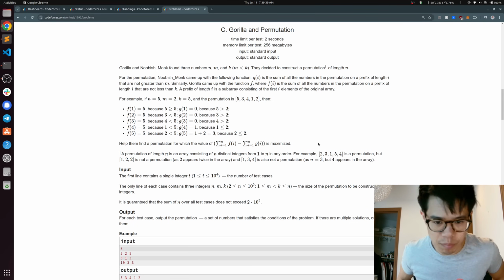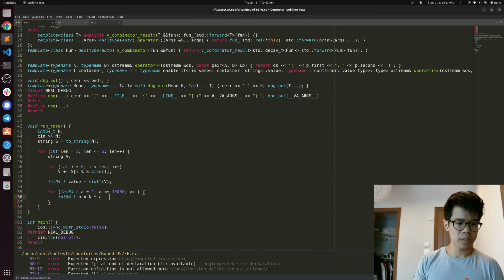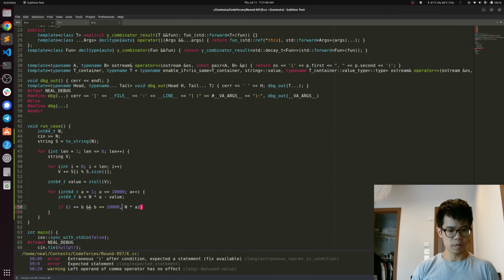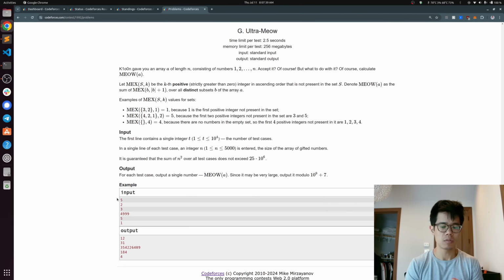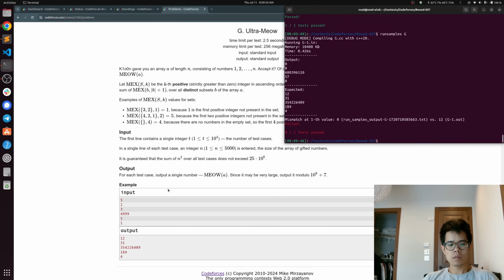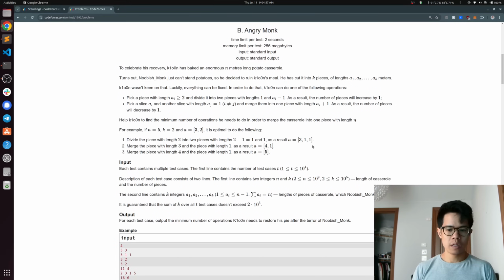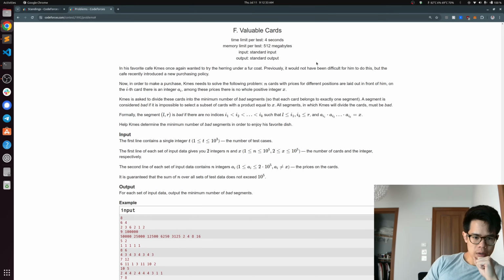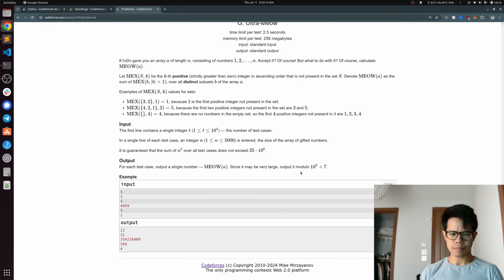Winning* Codeforces Round 957 DIv. 3 (*tourist doesn't count)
Been a while but we're back with a win*! Contest standings

0:00 Problems
41:16 Final standings and solutions